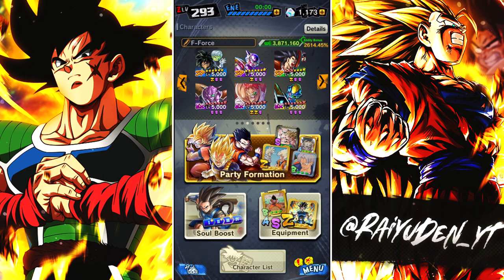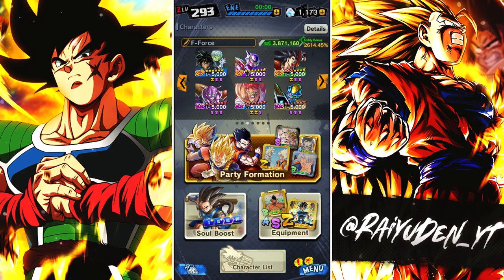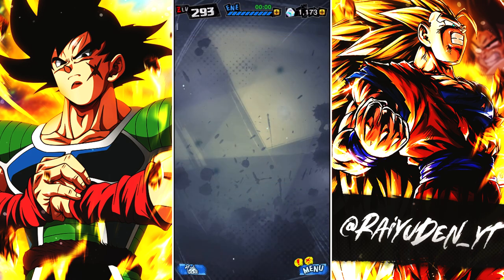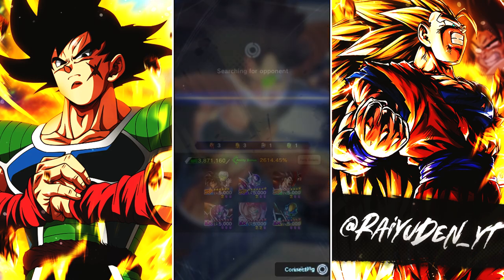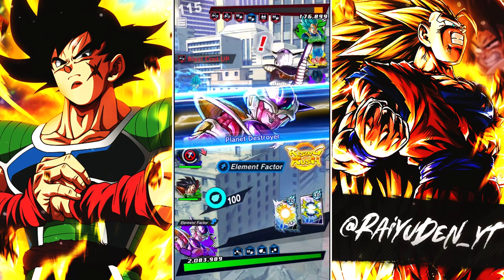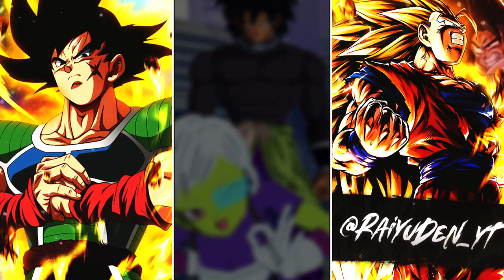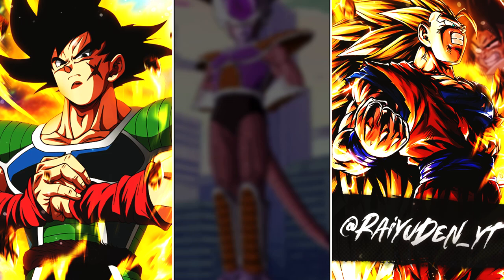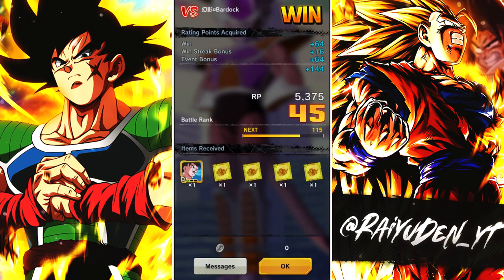RIDICULOUS UTILITY! Ultimate Duo, Broly + Cheelai Showcase! | Dragon Ball Legends PvP